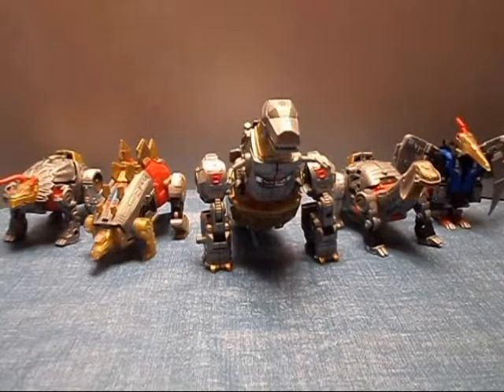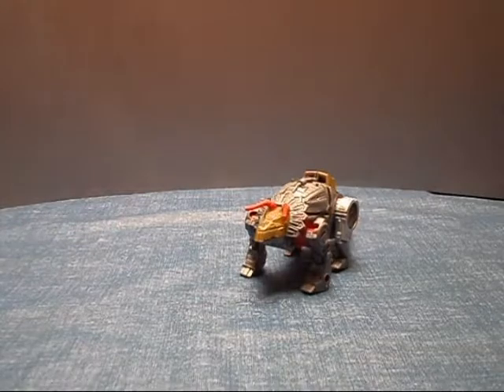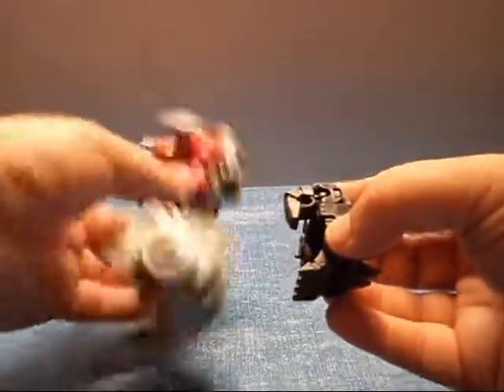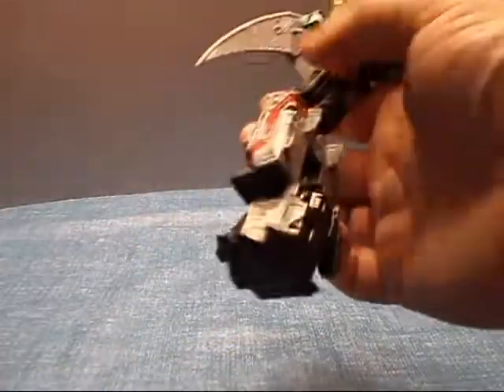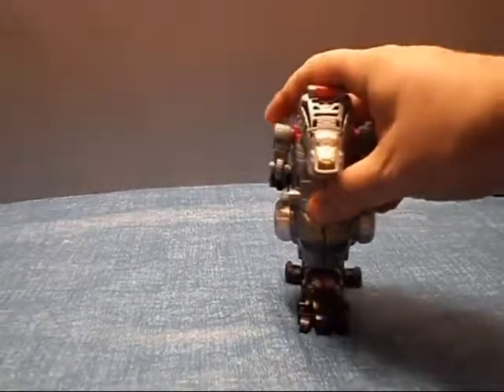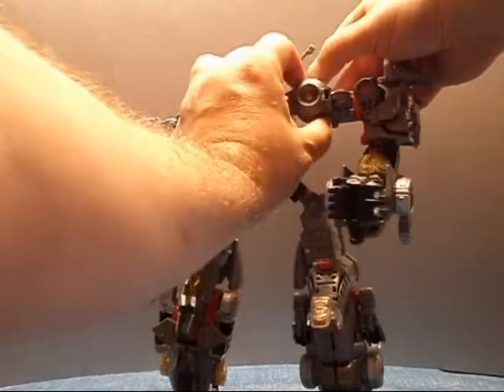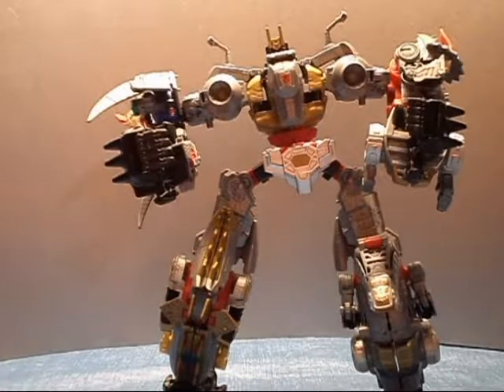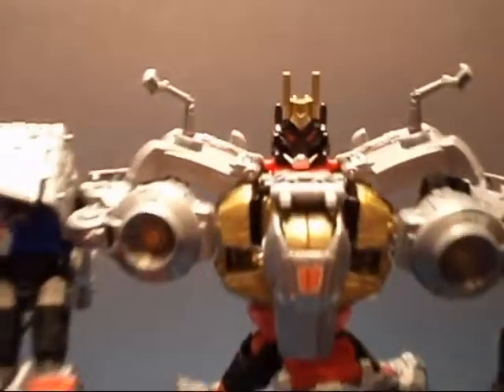Transformers Power of the Primes Volcanus review by Jazzy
Power of the Primes Dinobot reviews